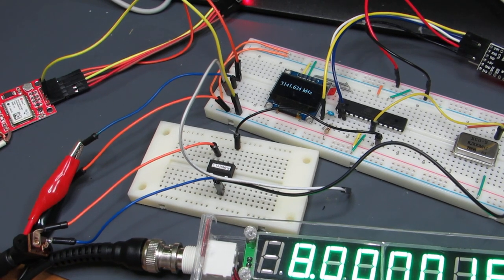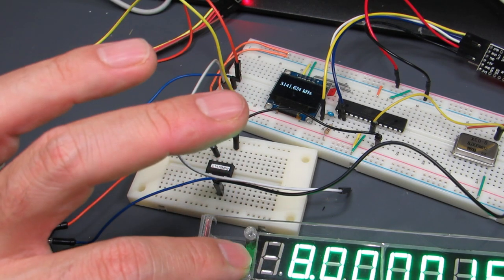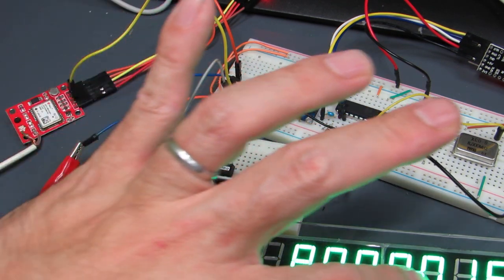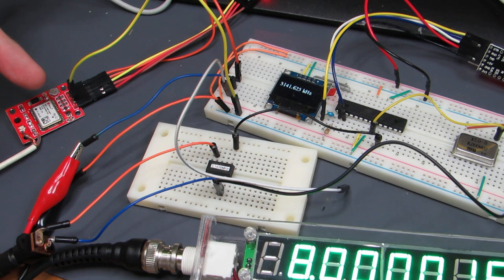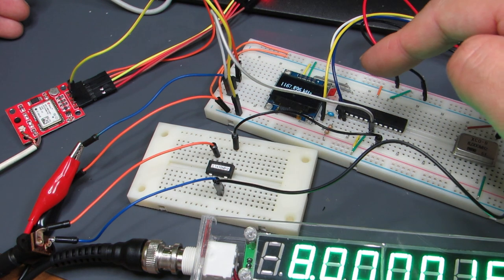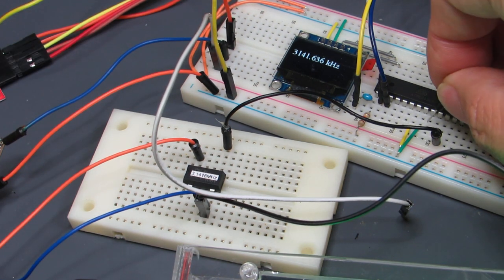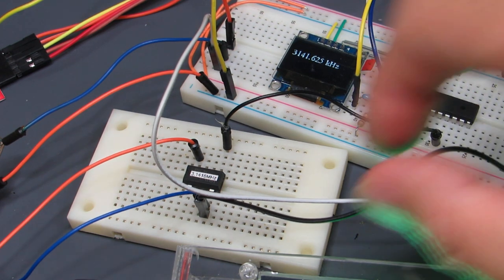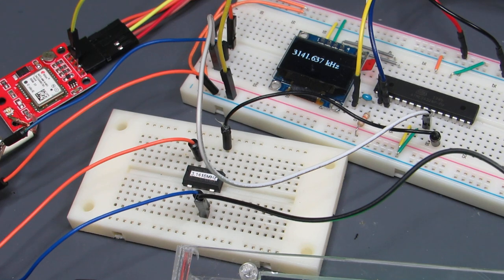Struggling with "frequency accuracy"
Recently, I am struggling with "frequency accuracy for measurement" because I've released "programmed crystal oscillator on my tindie store and I should know how exact it is. But unfortunately I don't have frequency standard such as rubidium oscillator, BUT also I got to know that GPS trained accurate signal can be obtained even from $8 cheap GPS module! Here I've tried how it is accurate. Please take a look. (indeed, still I am not sure how it is accurate. If I believe the signal from GPS is accurate, then that should be accurate,,, yes it should be...)